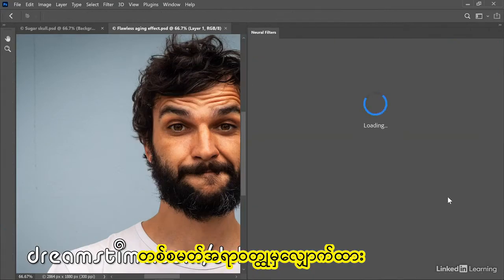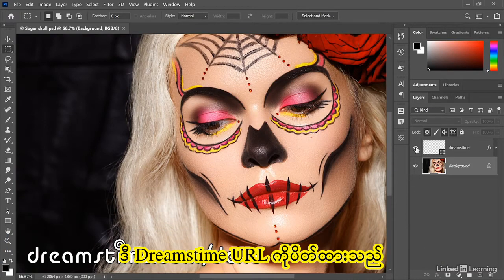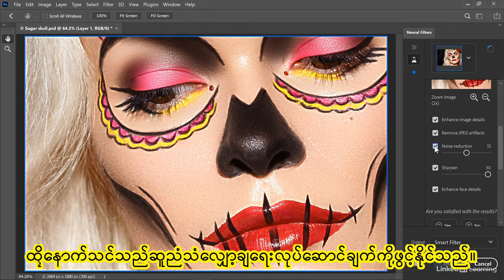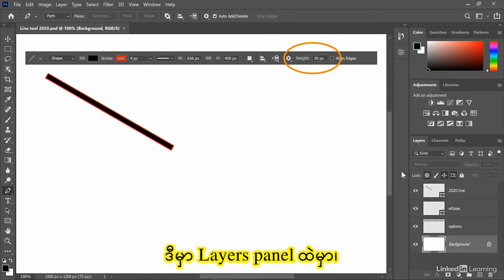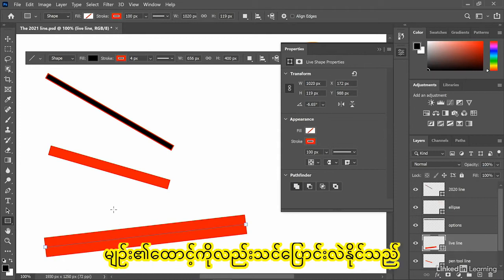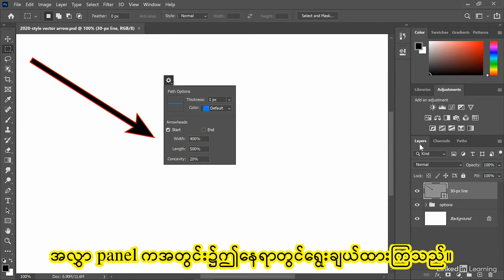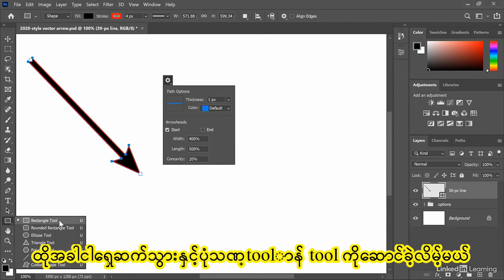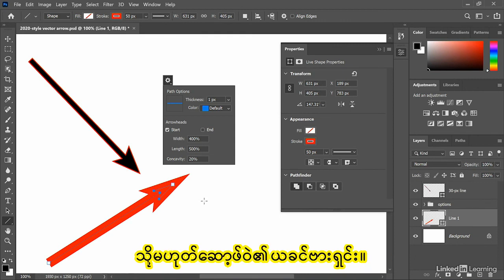Photoshop 2021 New Features tutorial video Vol.6 MM.srt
Photoshop.2021.New.Features
english srt..ကို google translate ဖြင့် ဘာသာပြန် ထားသည်။
တချို့နေရာတွေကို မြန်မာမှု အဓိပ္ပယ် ဖြည့်ဖတ်ပေးပါ..။